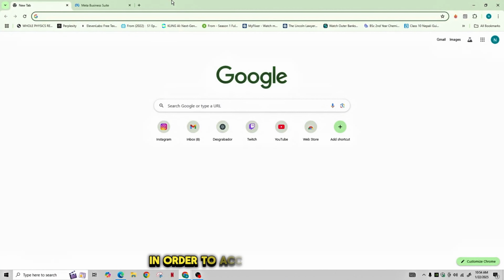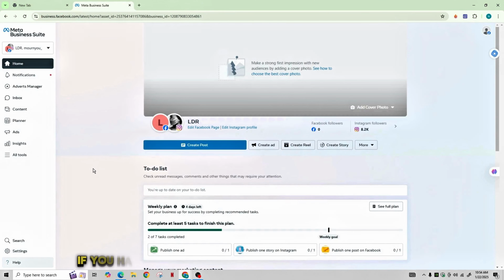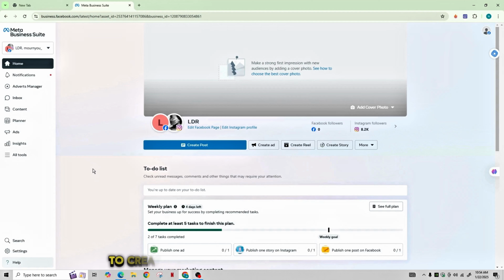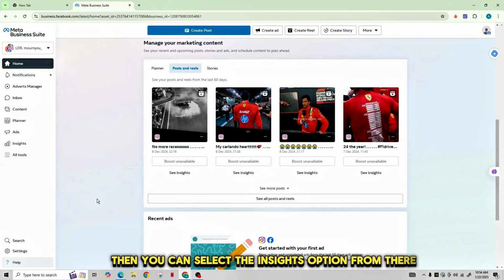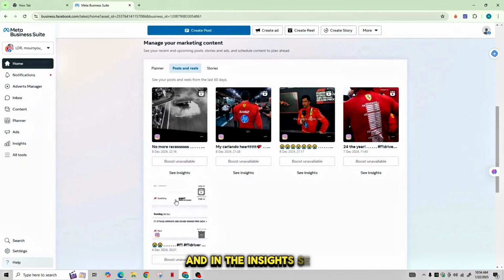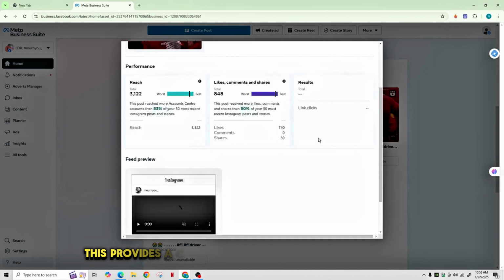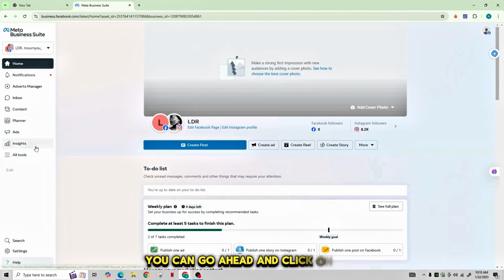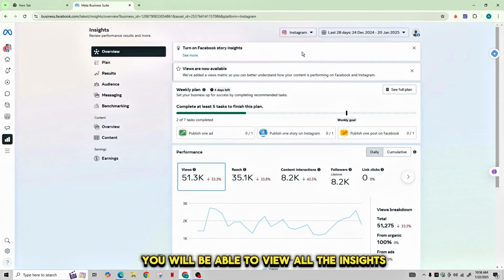How to Access Instagram Insights on Desktop in Creator Studio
Want to access Instagram Insights on your desktop? This easy-to-follow tutorial will show you how to use Facebook's Creator Studio to view and analyze your Instagram metrics from your computer, perfect for creators and businesses in 2024. Learn how to connect your Instagram account, navigate Creator Studio, and make the most of your Instagram Insights.